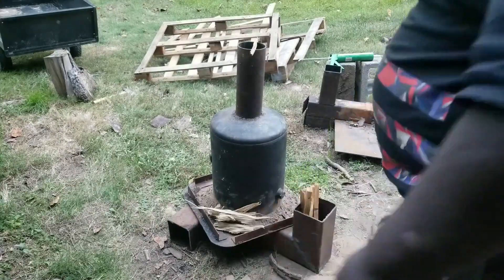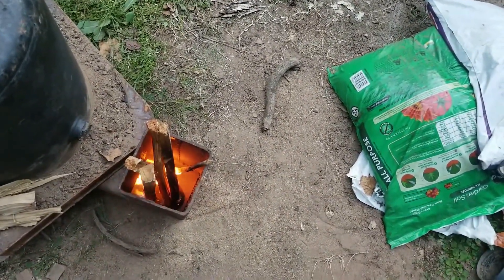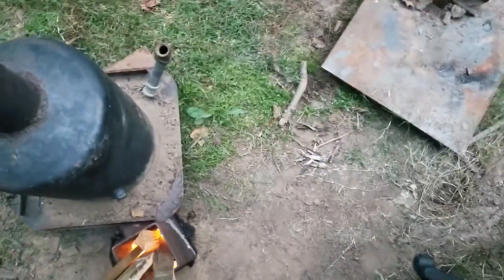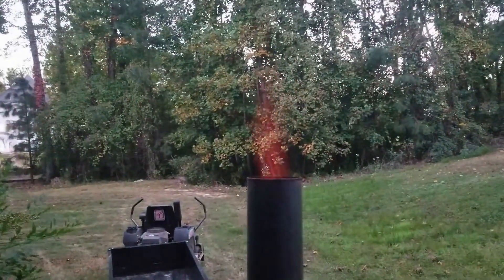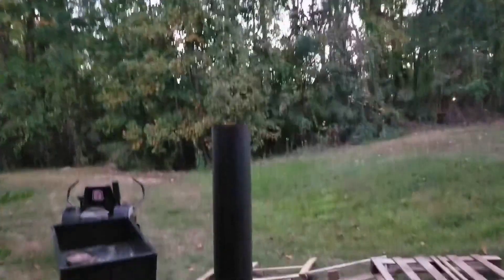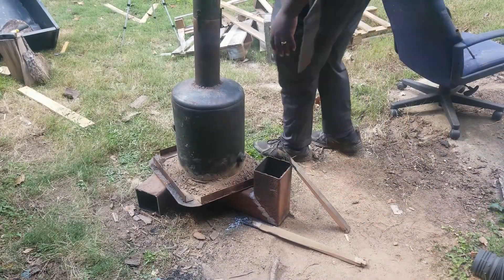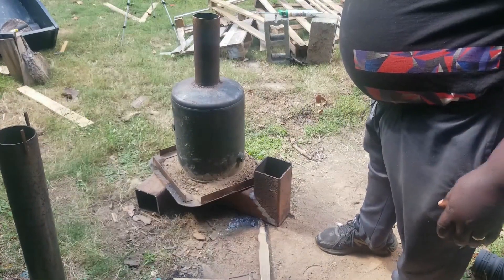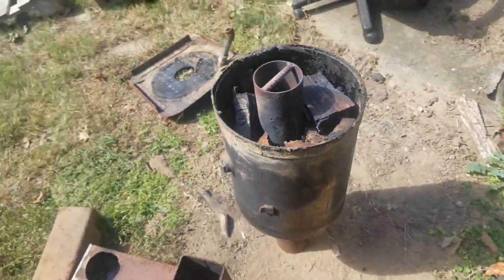Testing the new burn box on my efficient charcoal retort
In this video, I will test the new burn box for my efficient charcoal retort. I added a rocket stove as my heat source.